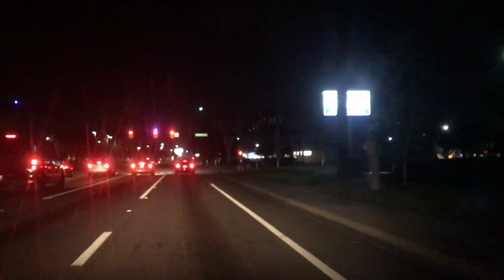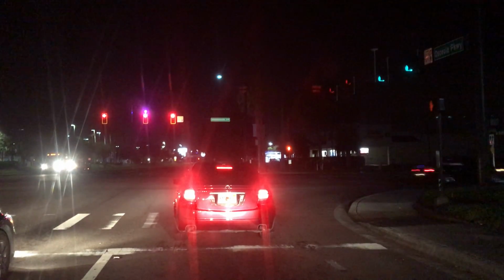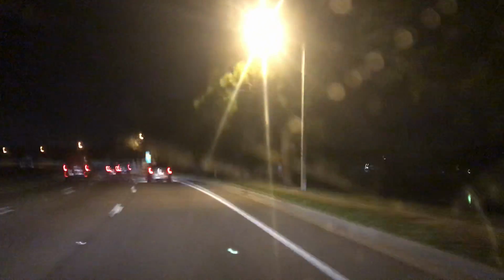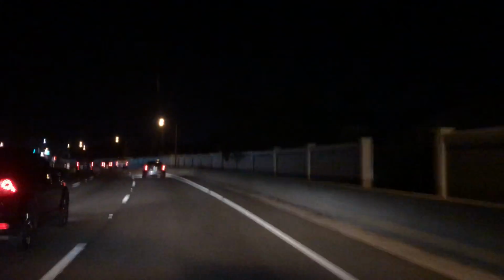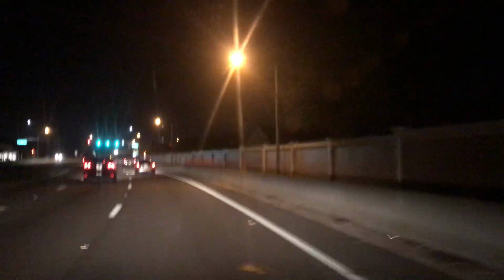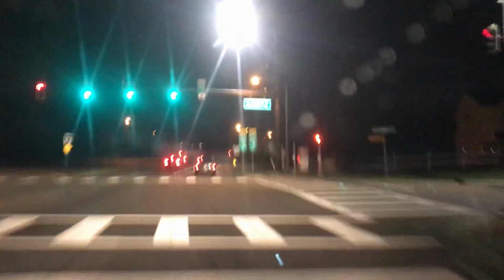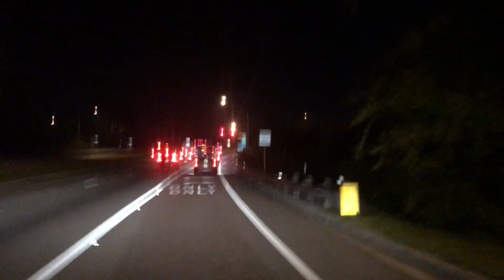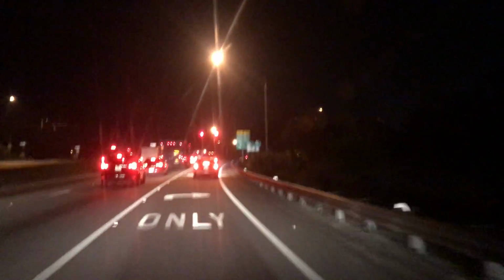My 4th week at RoadMaster, the day before my road test